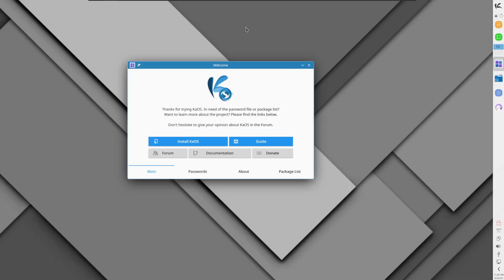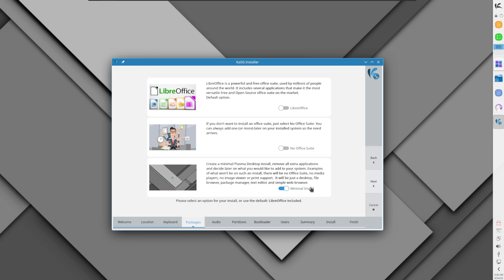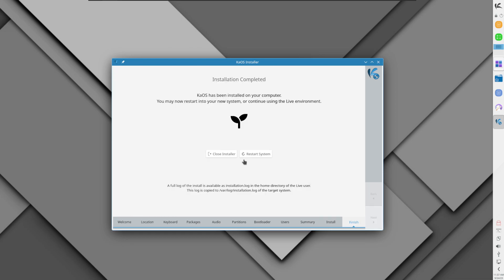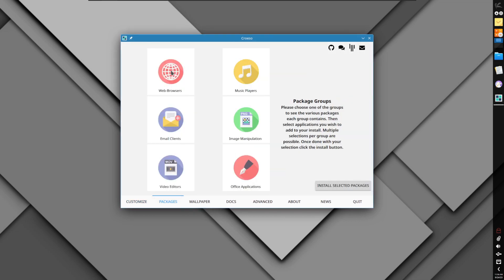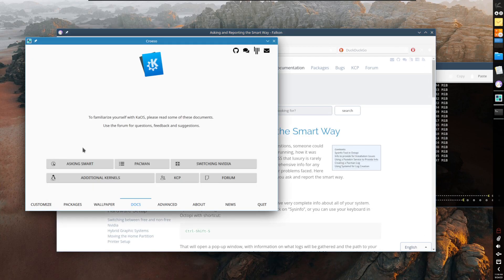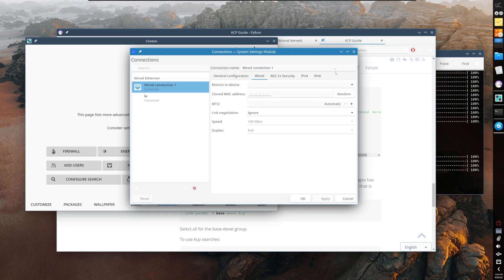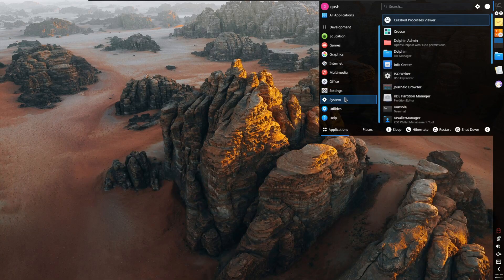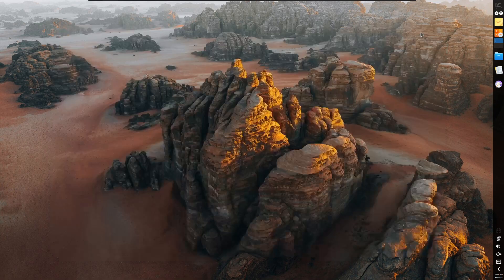KaOS Linux - It is an independent and KDE users dream!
Taking a look at this QT first distro!

# Tags!